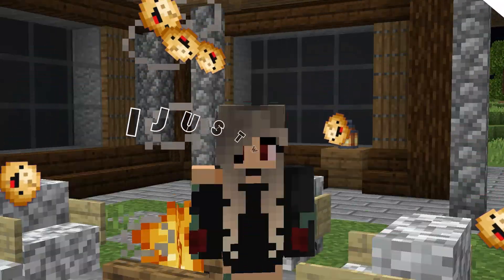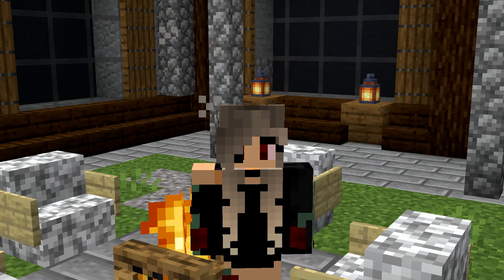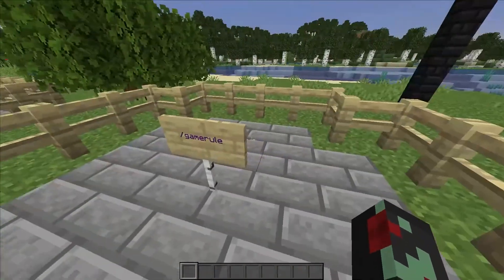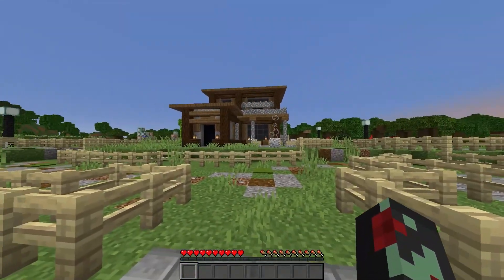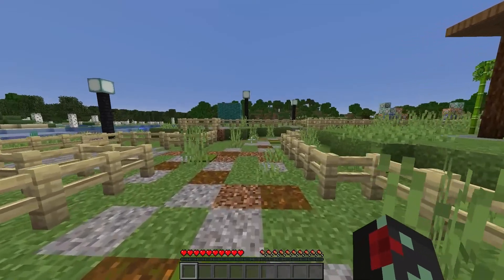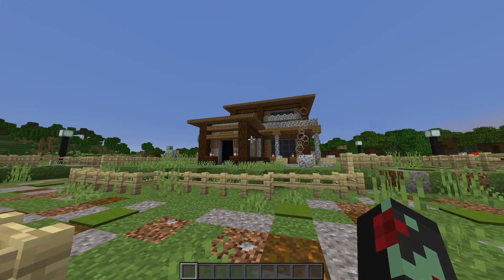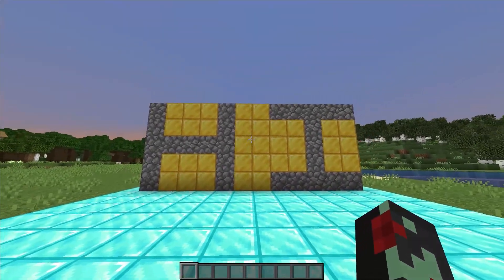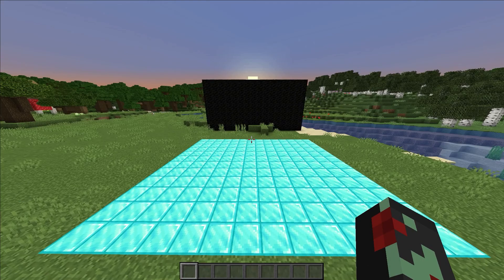MINECRAFT COMMAND TUTORIAL! - P1E2 | 1.16+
Hey everyone! This is episode 2 of the multi-part, multi-episode series. I am super excited to share this week's video and I'm ready to start posting much more often than usual - typically every 2 months or something :(.

In this episode, I talk about more advanced commands and how to use them while staying in the basics. The three commands are /gamemode shortcuts, /teleport, and /fill (advanced modifiers). I wish I was able to maintain that streak for longer, but starting now, I have a whole section of videos lined up and ready to make this series work! Have a good day and I hope you enjoy this series. Let me know if you're having fun with the series!!  ❤️

If you have any questions about the video or the series, please ask them in the comments so that I can address them by responding to your command or in a future video for the series. I have everything scripted for this series and ready to go, but editing these videos takes a long time so if it seems like the videos are coming out slow, please let me know so that I can try to speed up my process a bit more with your support.

Thanks so much for being part of the best YouTube channel on the internet!
-IjustWonLIFE